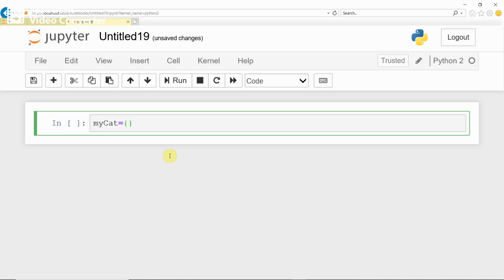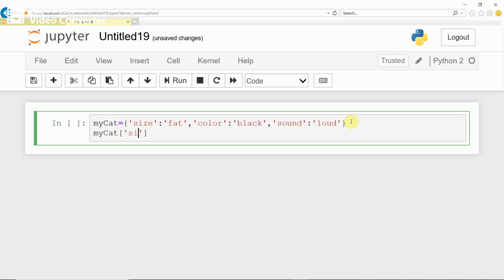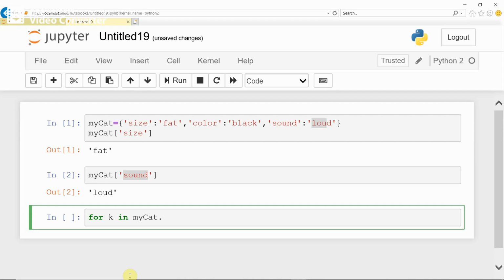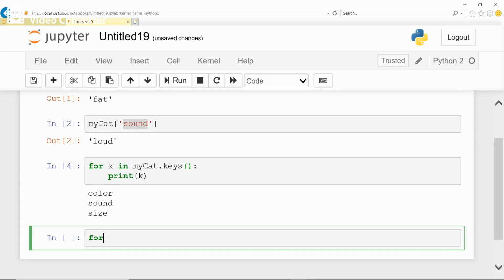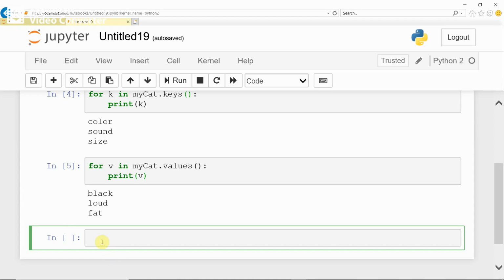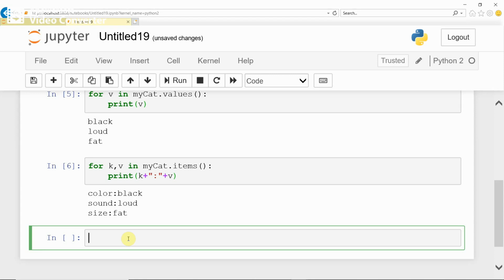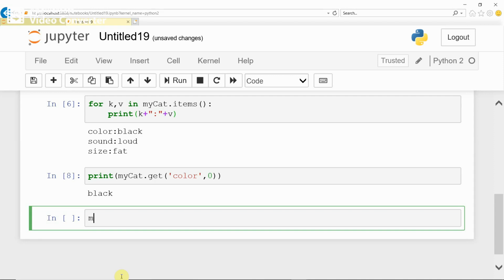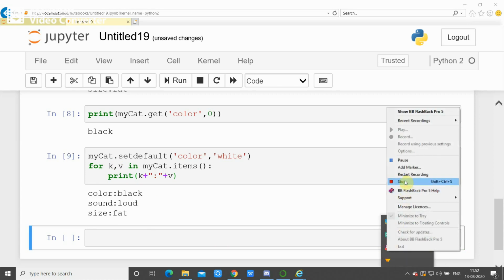VTY PYTHON 18CS55 M2 L2 DICTIONARY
Lists and its functions
Dr. Sumathi, ISE, Vth Sem,